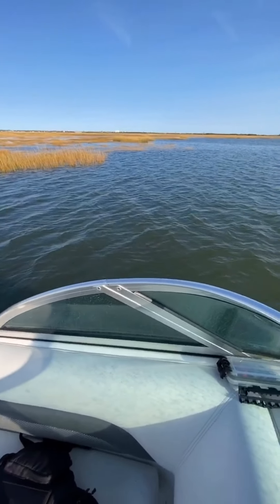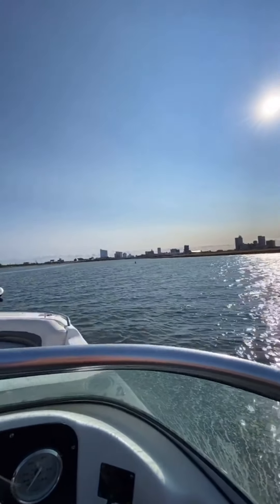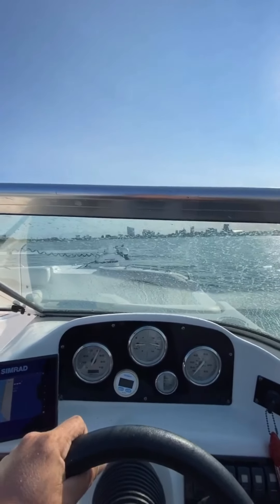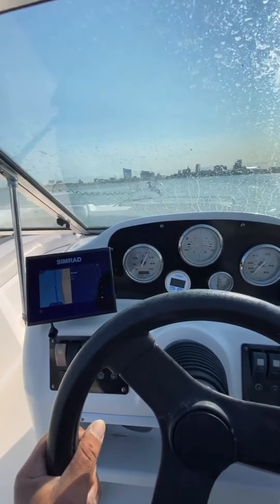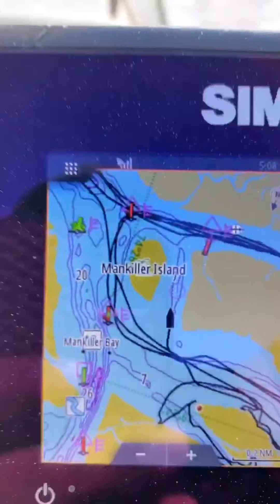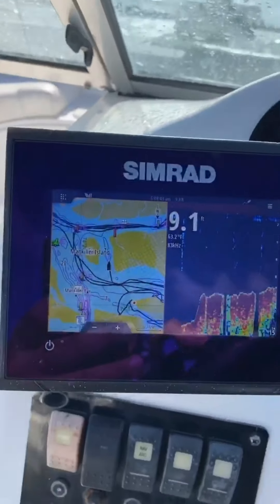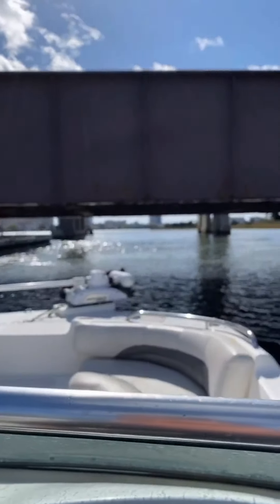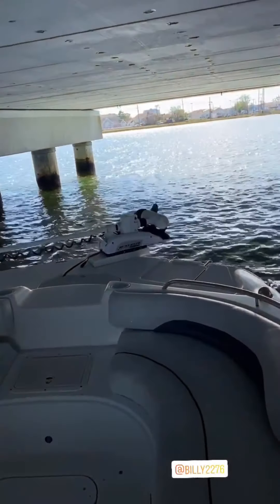Salt Marsh Sunday 10/18/20 Atlantic City Striper Beatdown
Took a journey up to AC and had a phenomenal session! Found bass at almost every stop !